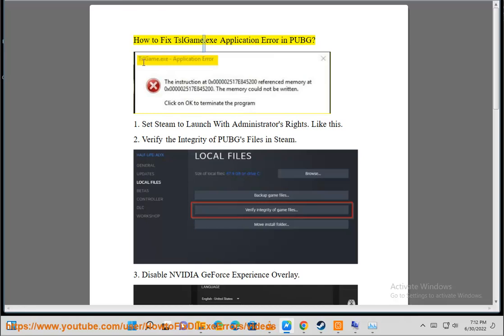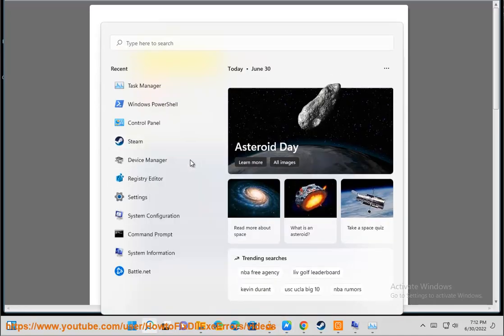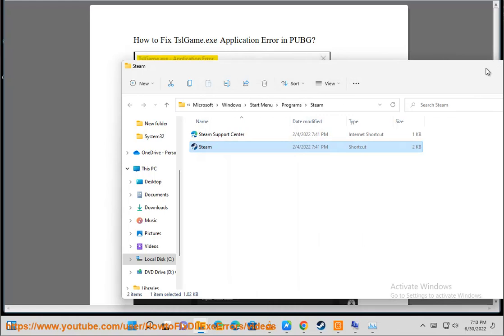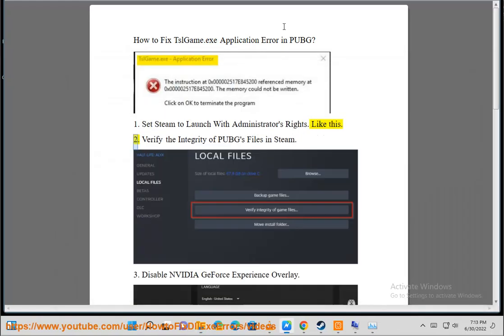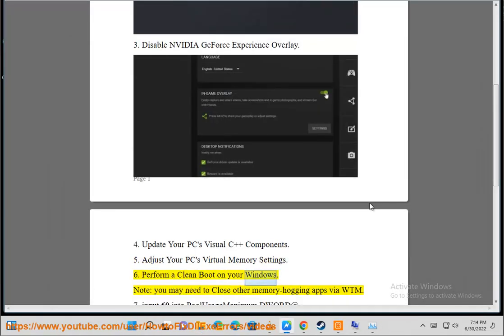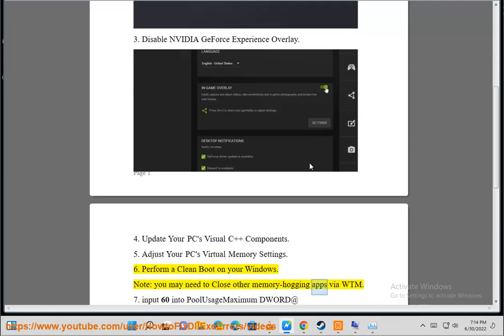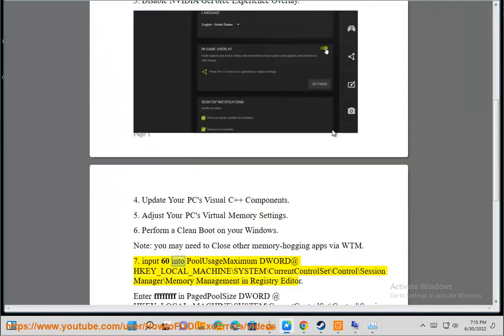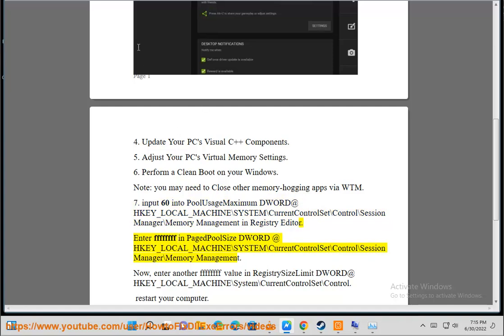Fix TslGame.exe Application Error in PUBG on Windows (5/5/2023 Updated)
Here's how to Fix TslGame.exe Application Error in PUBG on Windows.

The TslGame.exe Application Error is a common error that can occur when trying to launch PUBG on Windows. There are a few things you can do to try to fix this error:

1. **Restart your computer.** This may seem like a simple solution, but it can often fix minor errors like this.
2. **Check your internet connection.** Make sure that you have a stable internet connection and that you are not experiencing any outages.
3. **Update your graphics drivers.** Outdated or corrupt graphics drivers can sometimes cause this error. You can update your drivers by going to the website of your graphics card manufacturer and downloading the latest drivers for your specific card.
4. **Verify the integrity of PUBG's game files.** This will scan your game files for any errors and repair them if necessary. To do this, open Steam and right-click on PUBG. Select Properties, then Local Files, and finally Verify Integrity of Game Files.
5. **Disable any overlays.** Some overlays, such as those from Discord or NVIDIA GeForce Experience, can sometimes interfere with PUBG. Try disabling any overlays that you have enabled and see if that fixes the problem.
6. **Reinstall PUBG.** If you've tried all of the above and you're still having problems, you can try reinstalling PUBG. This will remove any corrupted files that may be causing the error.

If you've tried all of the above and you're still having problems, you can contact PUBG support for further assistance.

i. TslGame.exe is the executable file for the popular battle royale game PlayerUnknown's Battlegrounds (PUBG). It is responsible for launching the game and loading all of the necessary files. TslGame.exe is a 64-bit application and it requires a 64-bit operating system to run.

TslGame.exe is a relatively large file, at around 13 GB. This is because it contains all of the game's assets, including textures, models, and sound files. TslGame.exe is also responsible for handling all of the game's networking and gameplay logic.

If you are having problems with PUBG, it is possible that TslGame.exe is the problem. Some common problems with TslGame.exe include:

* The game crashes when it is launched.
* The game crashes during gameplay.
* The game runs slowly.
* The game has graphical glitches.

If you are experiencing any of these problems, you can try the following troubleshooting steps:

* Verify the integrity of the game files.
* Update your graphics drivers.
* Disable any overlays that you have enabled.

If you have tried all of these steps and you are still having problems, you can contact PUBG support for further assistance.

ii. The PUBG exe is located in the following directory:

* **C:\Program Files (x86)\Steam\steamapps\common\PUBG\TslGame\Binaries\Win64**

You can also find the PUBG exe by opening Steam and right-clicking on PUBG. Select Properties, then Local Files, and finally Browse Local Files. This will open a window that shows you the location of the PUBG exe.

iii. Here are some troubleshooting steps you can try to fix the "PUBG failed to initialize in Steam" error:

1. Restart your computer.
2. Verify the integrity of PUBG's game files.
3. Update your graphics drivers.
4. Disable any overlays that you have enabled.
5. Run PUBG as an administrator.
6. Reinstall PUBG.

Here are the detailed steps on how to do each of the troubleshooting steps:

1. **Restart your computer.** This may seem like a simple solution, but it can often fix minor errors like this.
2. **Verify the integrity of PUBG's game files.** This will scan your game files for any errors and repair them if necessary. To do this, open Steam and right-click on PUBG. Select Properties, then Local Files, and finally Verify Integrity of Game Files.
3. **Update your graphics drivers.** Outdated or corrupt graphics drivers can sometimes cause this error. You can update your drivers by going to the website of your graphics card manufacturer and downloading the latest drivers for your specific card.
4. **Disable any overlays.** Some overlays, such as those from Discord or NVIDIA GeForce Experience, can sometimes interfere with PUBG. Try disabling any overlays that you have enabled and see if that fixes the problem.
5. **Run PUBG as an administrator.** Sometimes, running a program as an administrator can fix problems with permissions. To do this, right-click on the PUBG exe and select Run as administrator.
6. **Reinstall PUBG.** If you've tried all of the above and you're still having problems, you can try reinstalling PUBG. This will remove any corrupted files that may be causing the error.